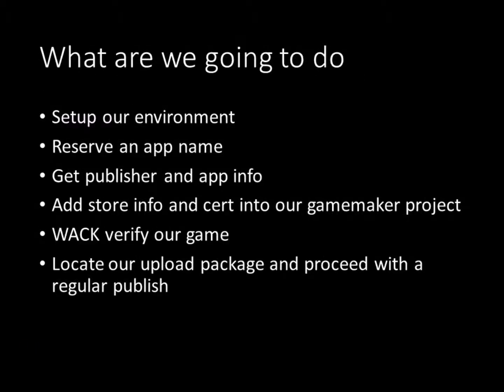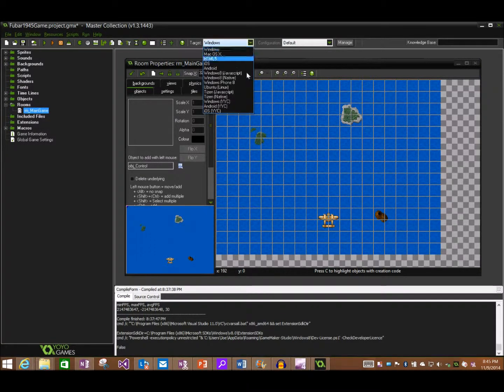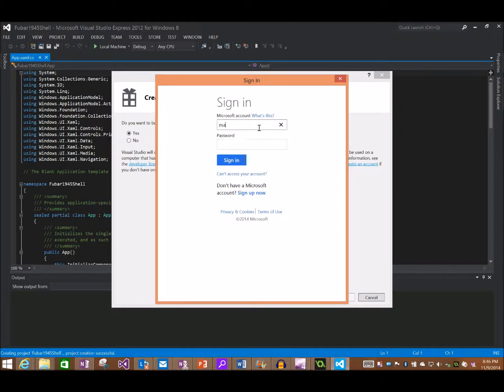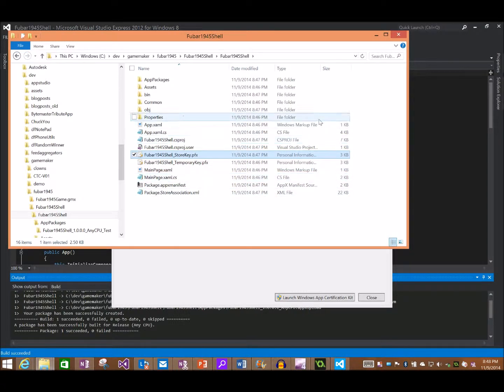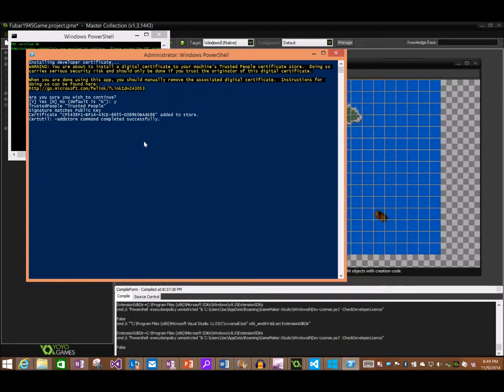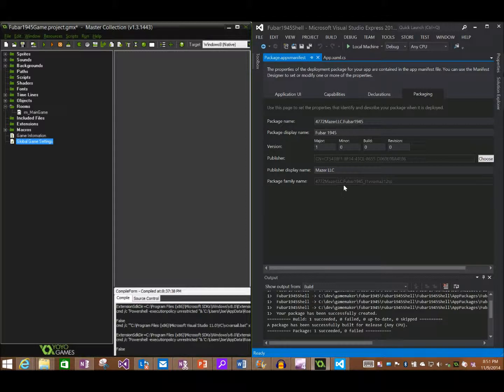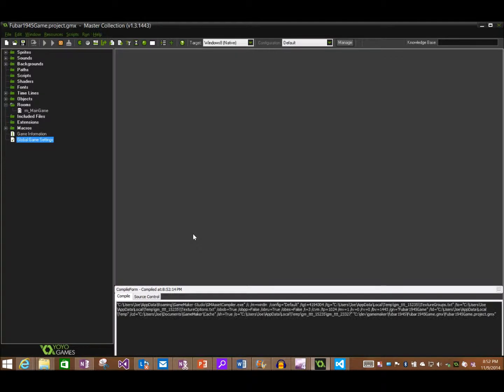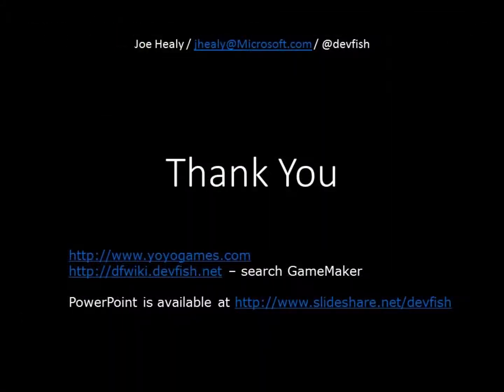Gamemaker - Publishing to Windows 8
There are a few tricky nuances to publishing Gamemaker 1.3 apps to Windows 8.  In this video I'll walk you through the mods you must make to publisher settings in your gamemaker project to get it to the windows store.